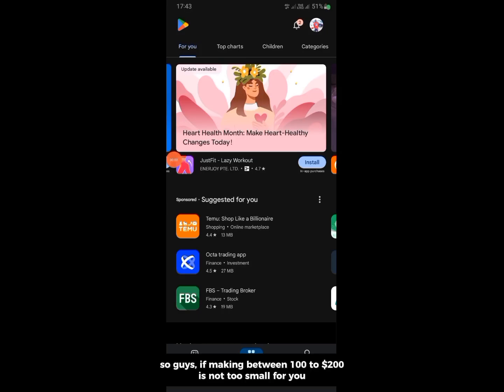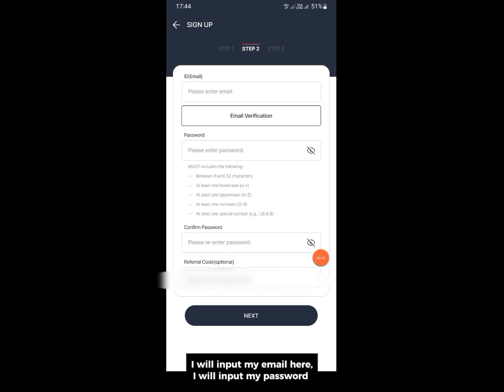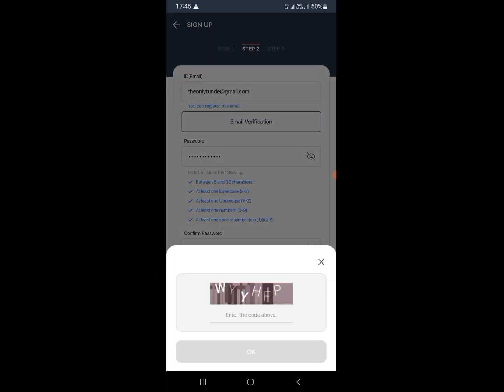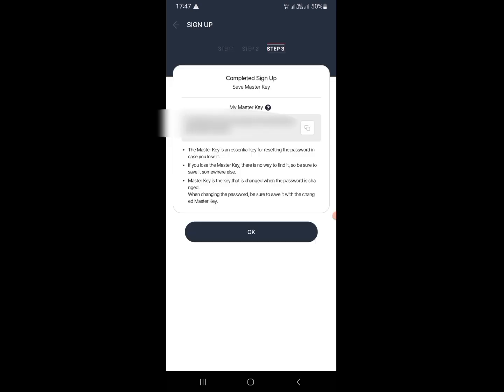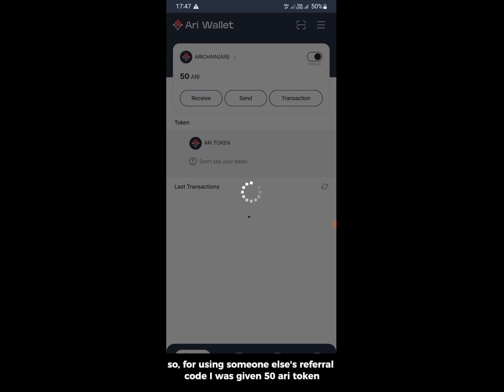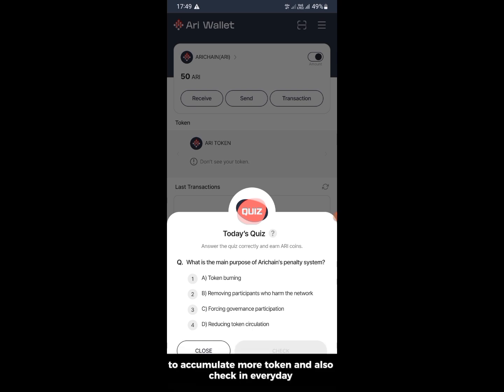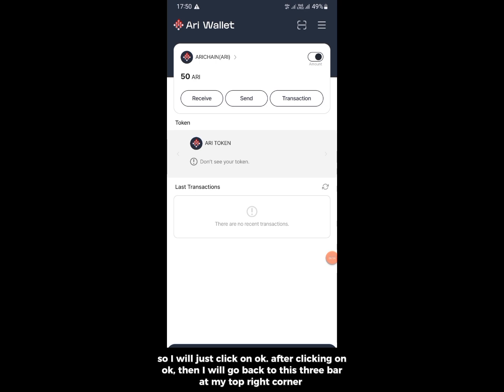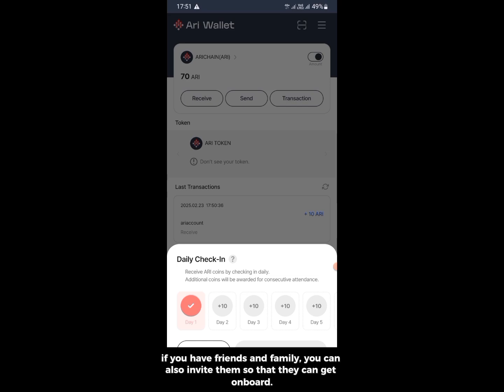Ari Chain Testnet AIRDROP || Step-by-Step Guide For Potential $200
🔥 Don’t Miss Out on the Ari Wallet Airdrop! 🔥
In this quick and easy guide, I’ll show you how to claim your Ari Wallet airdrop in just a few minutes. No complicated steps, no stress, just free crypto waiting for you! 🚀

💰 Watch till the end to make sure you don’t miss any important details.
👉 Claim yours now and thank me later!

67bb510a3121d